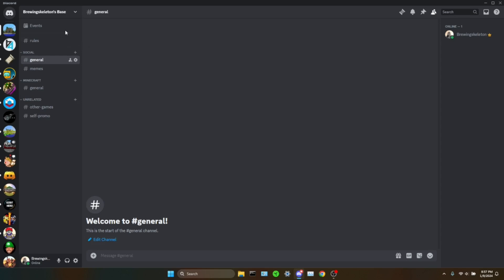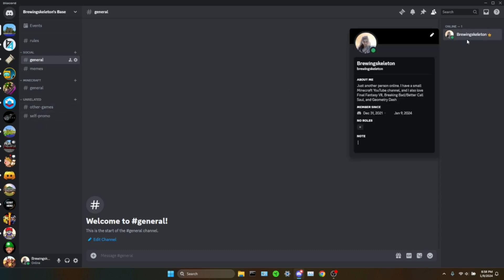100 Subscriber Discord Server!